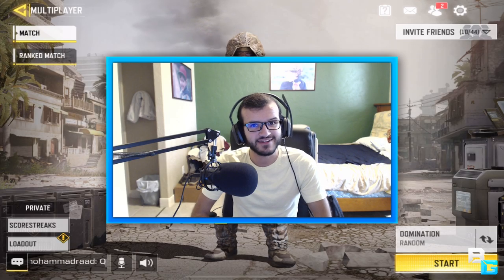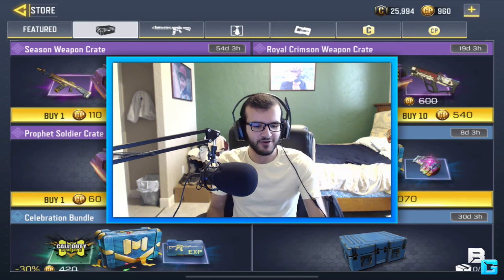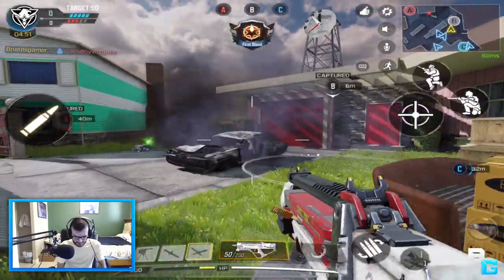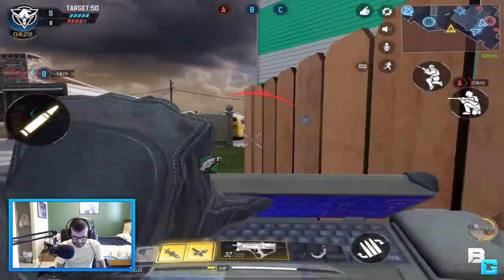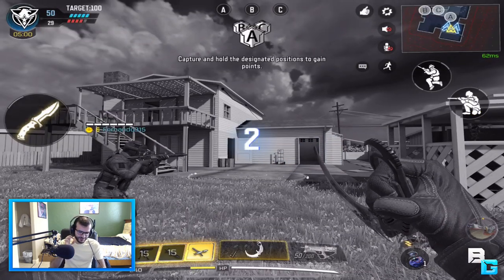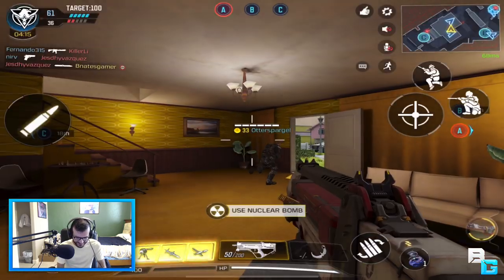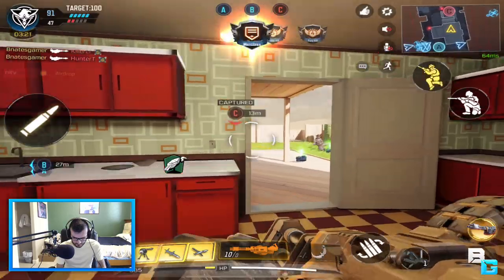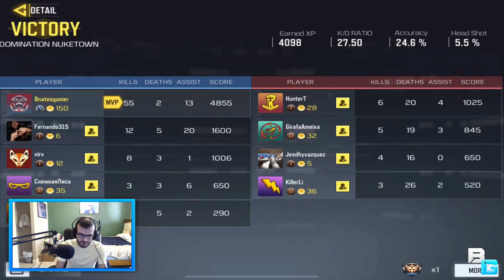Call of Duty Mobile - "GLOBAL LAUNCH IS LIVE!!" | PDW ROYAL CRIMSON NUKE!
GLOBAL LAUNCH IS LIVE!